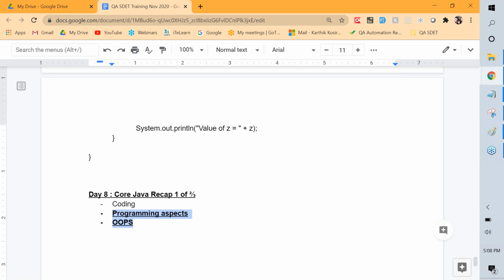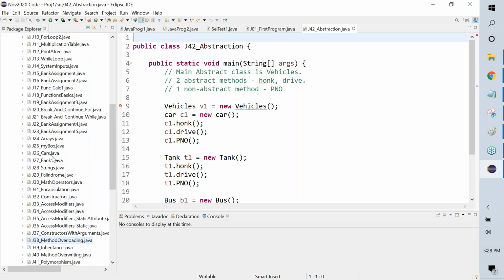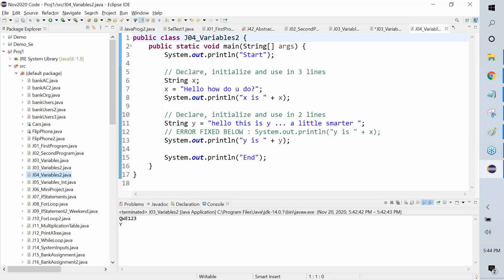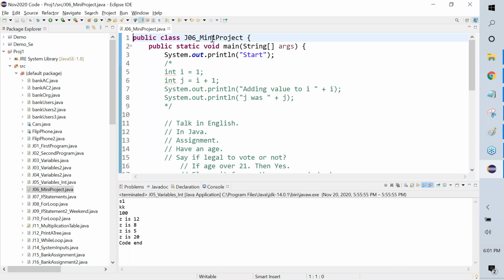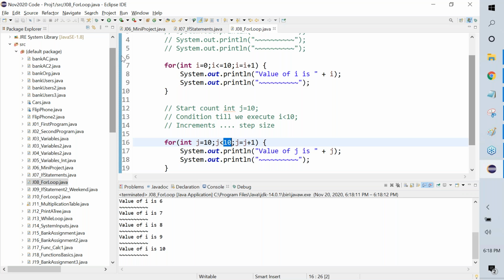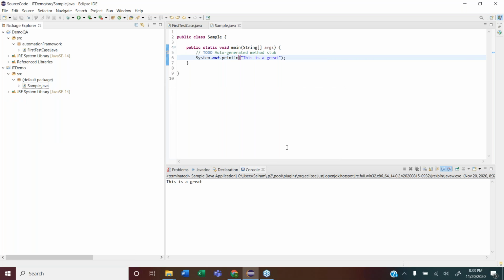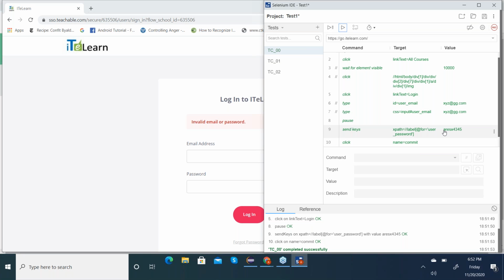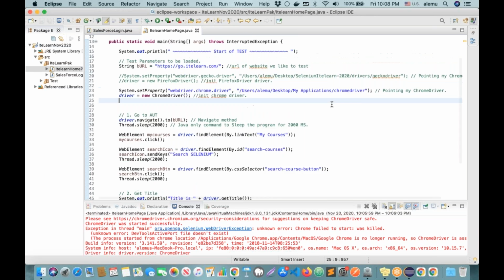08 Core Java Recap Part 1 QA, Automation Testing and SDET Training